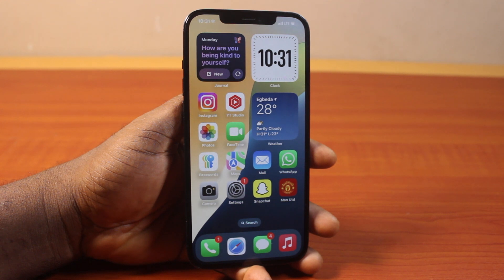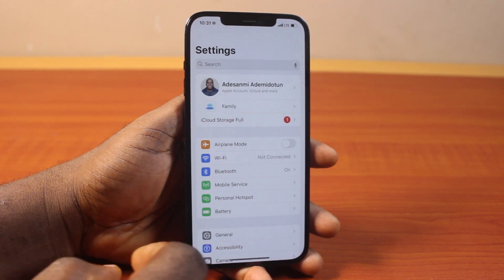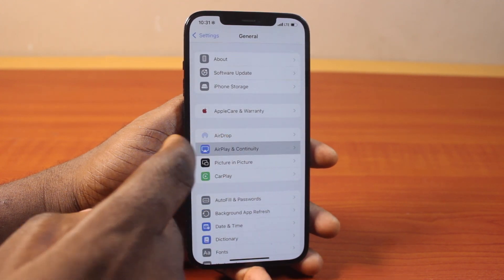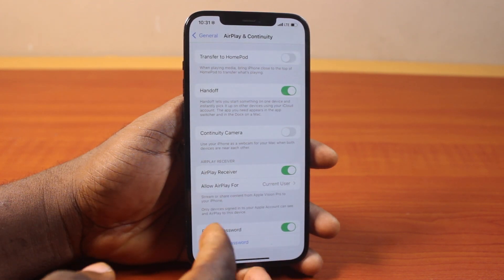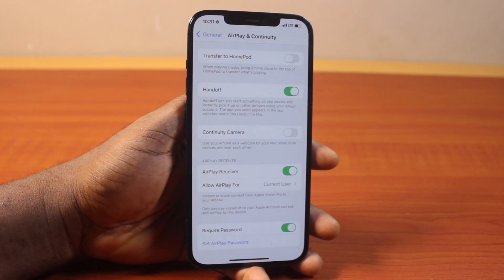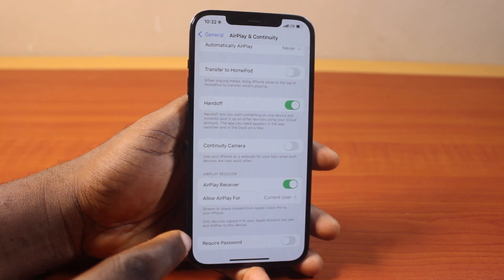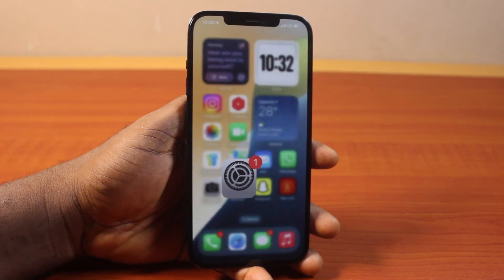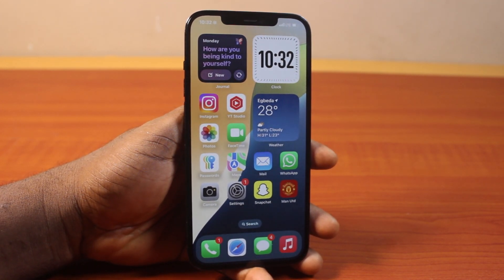How to Disable AirPlay Password on iPhone on iOS 18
Here in this video, you'll learn how to disable Airplay Password on an iPhone running on the iOS 18 version. With the Airplay password disabled, your phone will no longer be secured when anyone tries to share or stream Apple Vision Pro to your iPhone.